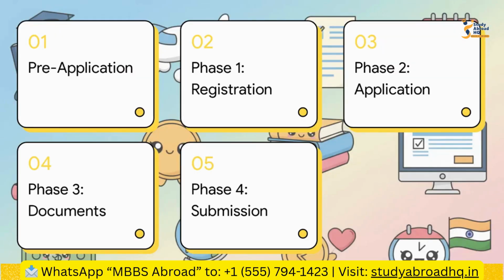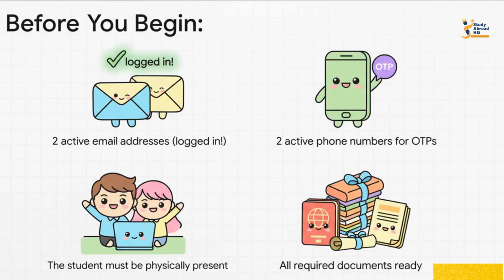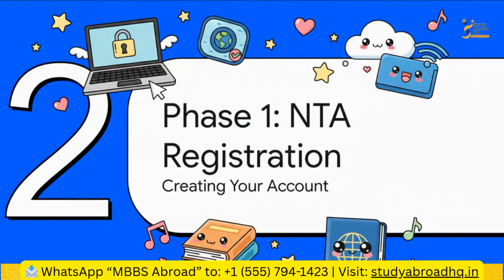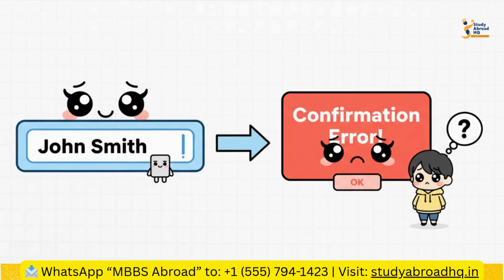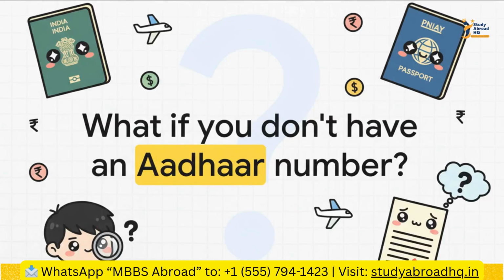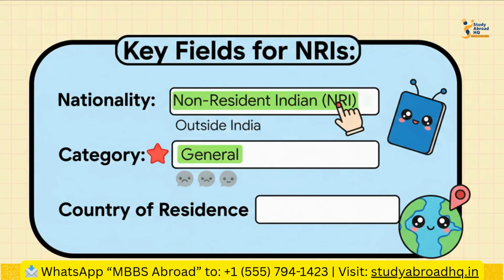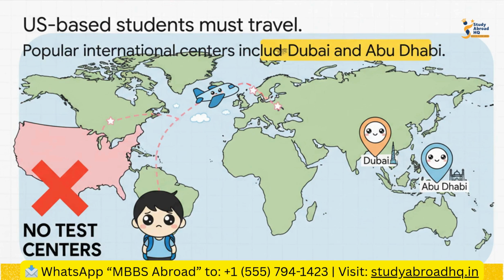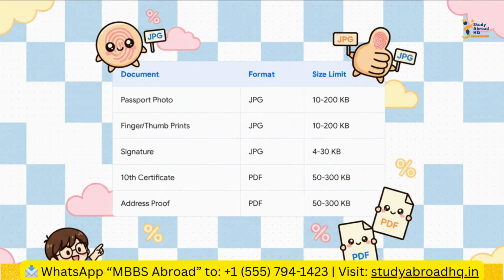How to Fill NEET 2026 Form as NRI | Step-by-Step Registration Process & Documents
Are you an NRI student or parent looking to apply for NEET UG 2026? This step-by-step guide is specifically designed for Non-Resident Indian applicants navigating the NEET 2026 registration process from abroad. We explain everything—from eligibility criteria, category selection, and document requirements to fee payment in foreign currency and address proof challenges. Learn exactly how to fill each section of the NEET 2026 application form as an NRI, what documents you need to upload, and how to avoid common mistakes that lead to rejection. Whether you're residing in the UAE, USA, Canada, UK, Saudi Arabia, or any other country, this video simplifies the entire process for you and your family.

📋 WHAT THIS VIDEO COVERS:

NRI Definition for NEET 2026: Who is eligible to apply as NRI? Clear guidelines explained.

Step-by-Step Form Filling: Complete walkthrough of the NTA portal for NRI applicants.

Category Selection: Should you choose General, NRI, or OCI? Critical differences explained.

Document Checklist for NRI Students:

Indian Passport (mandatory)

Valid Visa / Residency Permit

Foreign Address Proof (Utility Bill, Rental Agreement, etc.)

OCI/PIO Card (if applicable)

Class 10 & 12 Marksheets

Recent Photograph & Signature (NTA specifications)

Fee Payment: How to pay the NEET 2026 application fee from abroad using international credit/debit cards, PayPal, or NRI net banking.

Common Mistakes & Rejections: Top errors NRI applicants make and how to avoid them.

NRI Quota vs General Quota: Understanding your admission pathway after NEET 2026.

This video is for informational and educational purposes only. The National Testing Agency (NTA) is the sole official authority for NEET UG 2026. NRI definitions, eligibility criteria, and application procedures are subject to change. Always verify all details from the official NEET information bulletin and NTA website before submitting your application.

Are you applying for NEET 2026 as an NRI? Drop your country name below (🇺🇸 🇨🇦 🇦🇪 🇬🇧 🇸🇦) and connect with other NRI aspirants! Have specific questions? Ask us below.

👍 LIKE this video if it helped clarify the NRI application process! SHARE with other NRI families who are navigating NEET 2026.

📢 Ready to Study Abroad? Let StudyAbroadHQ Guide You!

If you're dreaming of pursuing your education overseas—whether it's for an MBA, MBBS, engineering, or any other program—StudyAbroadHQ is here to support you every step of the way. From university shortlisting and application assistance to visa guidance and loan support, we make your study abroad journey smooth and successful.

👉 Explore Your Options Today:
🔗 Visit: studyabroadhq.in